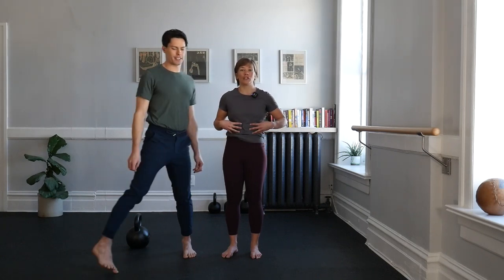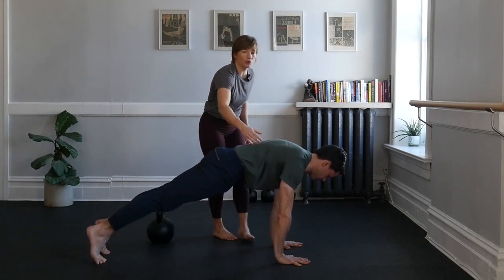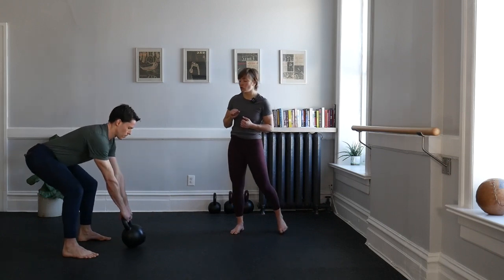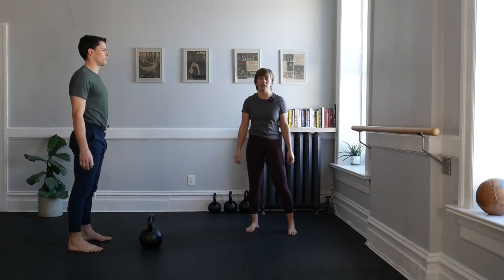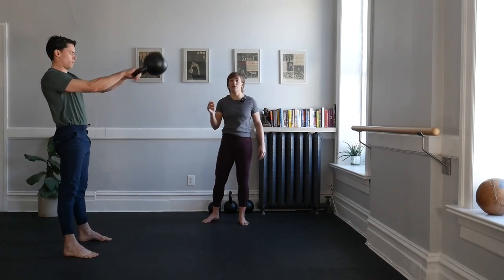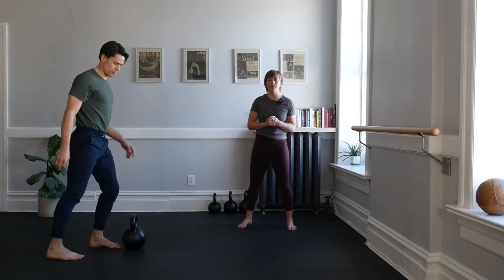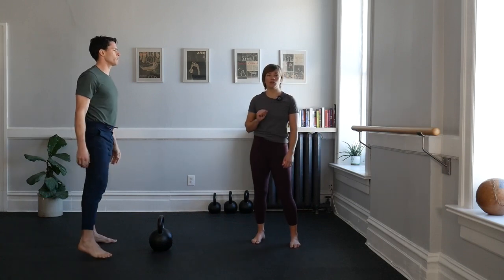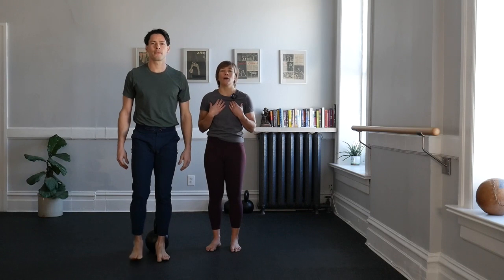The Kettlebell Basics | The Swing Part 2 | Grab a Bell + Learn to Swing